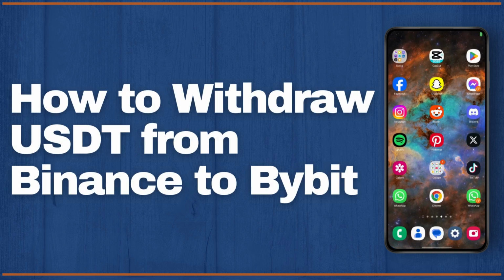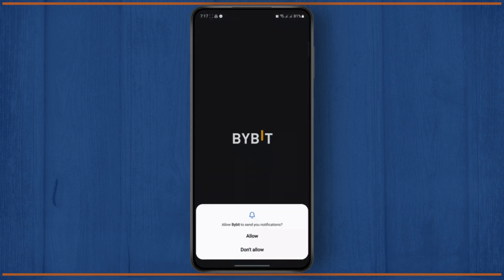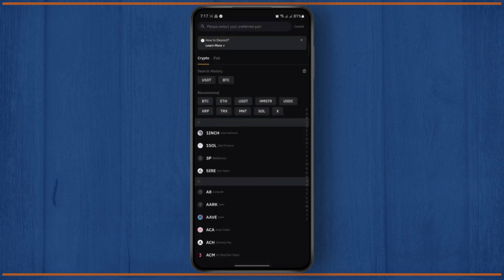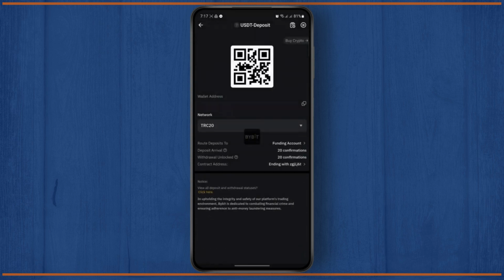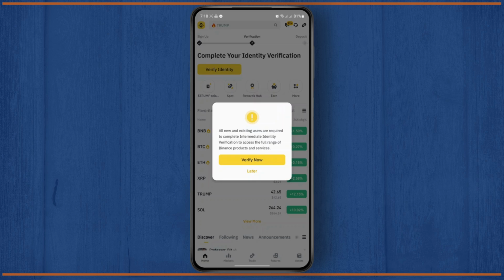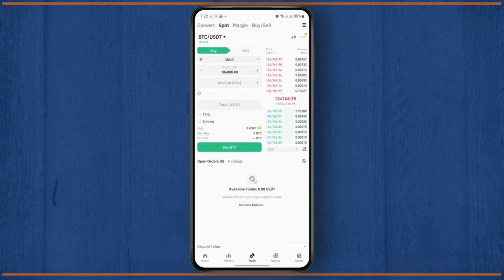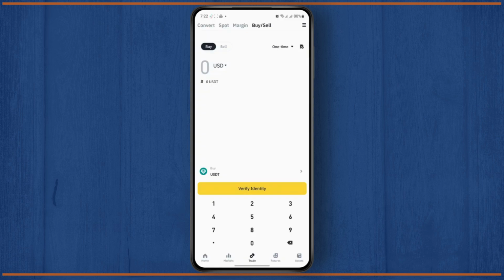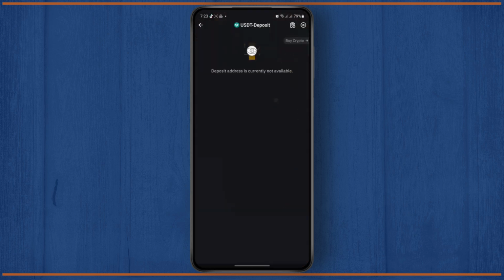How to Withdraw USDT from Binance to Bybit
In this step-by-step tutorial, we’ll show you exactly how to withdraw USDT from Binance and transfer it to Bybit with ease. Whether you’re looking to move your funds for trading or other purposes, this guide will walk you through the entire process.

In this video, you’ll learn how to securely transfer USDT from Binance to Bybit, ensuring that your funds are properly withdrawn and sent to your Bybit account without any issues.

Timestamps:
0:00 Introduction
0:30 Step 1: Accessing Your Binance Account
1:00 Step 2: Withdrawing USDT from Binance
1:30 Step 3: Sending USDT to Bybit